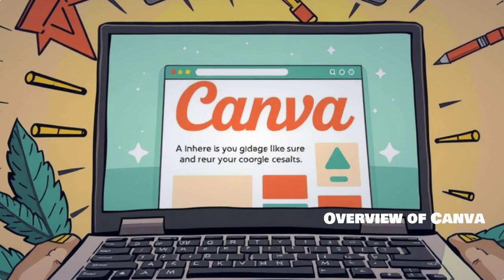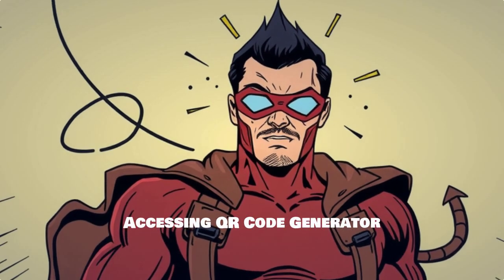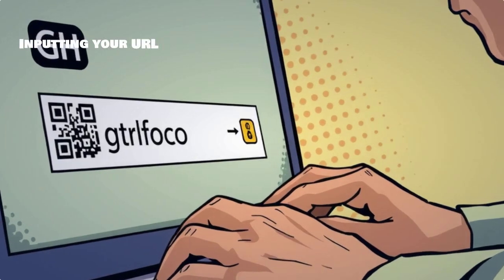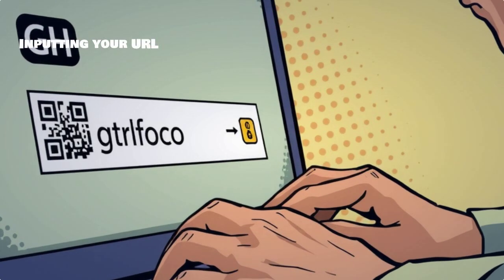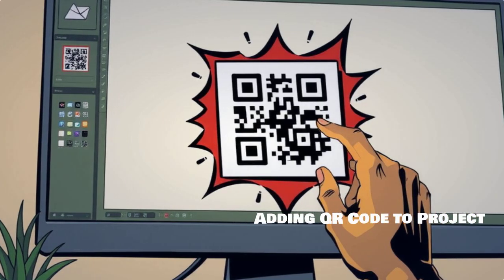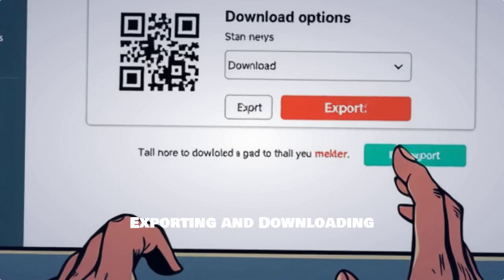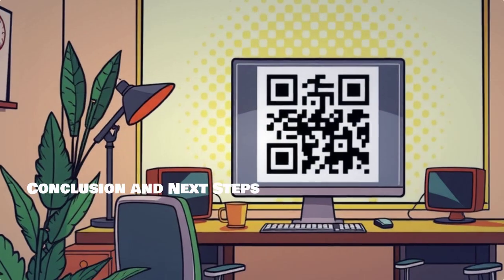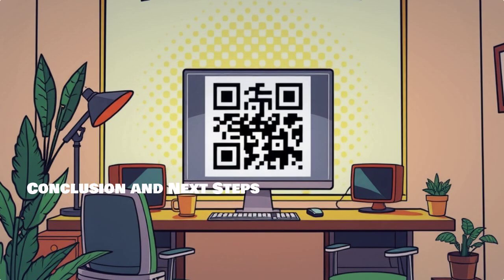How to Mark Orders as Shipped on Shopify (Easy Guide 2025)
how to mark orders as shipped on shopify, how to fulfill an order in shopify, shopify shipping guide, order management tutorial for shopify, easy guide 2025, what does fulfilling an order mean, how to add a tracking number to a shopify order, what to do after you get an order on shopify, shopify for beginners, how to manage your shopify orders, step by step guide to fulfilling orders, what happens when you mark an order as shipped, how to process orders on shopify, easy guide for sellers.